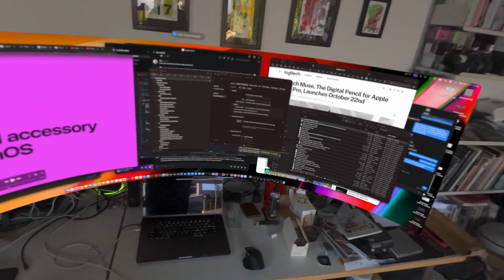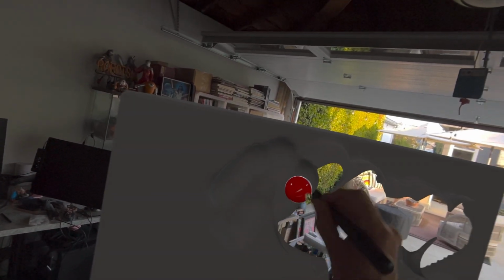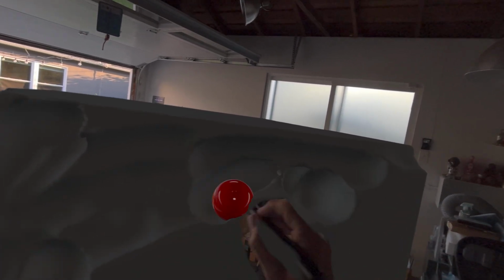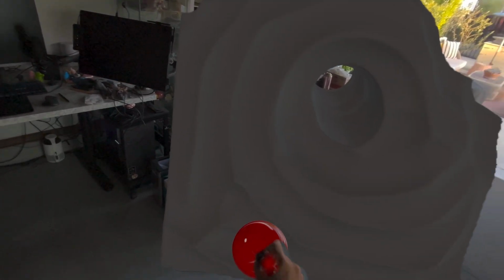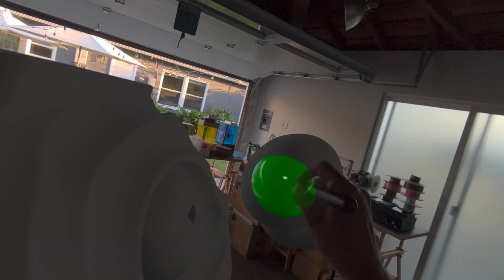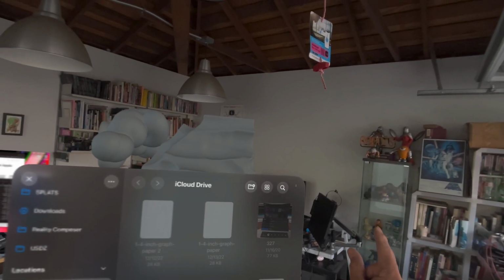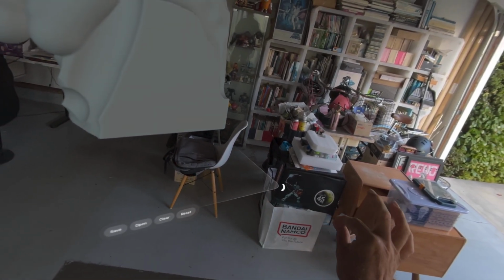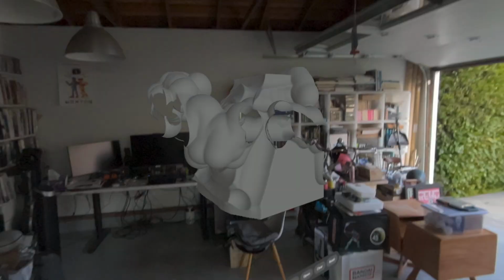spatialSculpting Apple Vision Pro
I picked up a Logitech Muse for Apple Vision Pro this afternoon! Unfortunately, there aren't any supported apps just yet, but I was able to download sample code from Apple's WWDC25 session 'Explore Spatial Accessory Input on visionOS.'

There is lots of potential here. I need to team up with some developers to get a more robust UI and tool implemtations, but I think we'll finally start seeing some much needed apps for CREATING spatially.